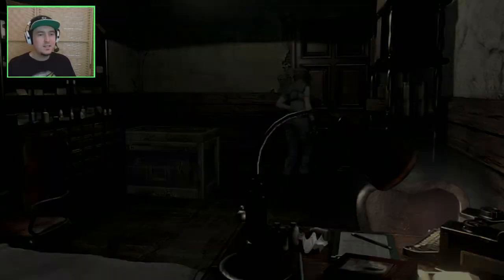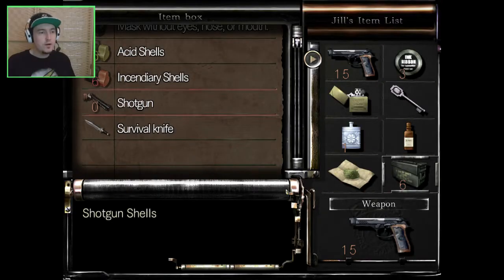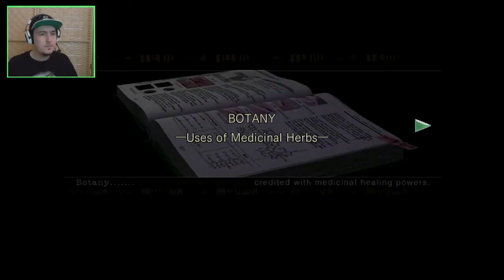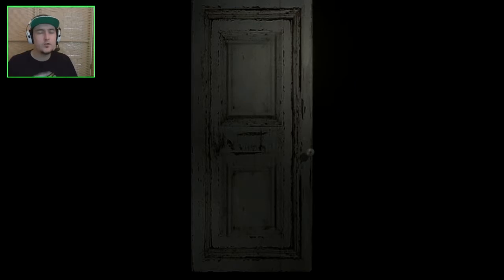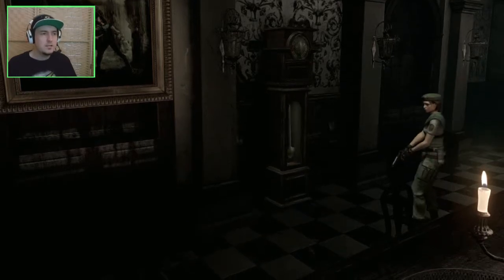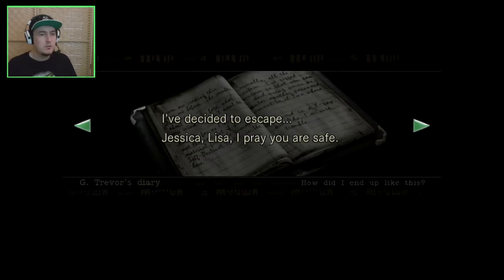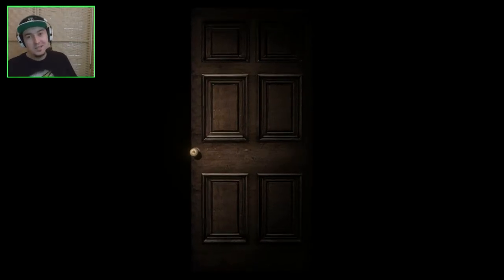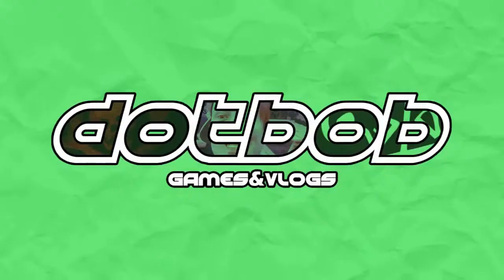Let's Play Resident Evil HD Remaster - Episode 5 - I Found The Grenade Launcher (I'm Nearly Dead)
I haven't played a version of Resident Evil 1 since the first PS1 release.  So many differences...either that or my memory is just bad.

The game that defined the survival-horror genre is back! Check out the remastered HD version of Resident Evil.

Graphics
More detailed graphics that retain the horror.
The environments come alive with detail thanks to resolution upgrades and non-static 3D models.
Post-processing effects like Bloom filters, which were not easy to do at the time of the original release, have been added to make the HD graphics even more realistic.
High-Resolution Environments - We've increased the resolution of the background environments by recreating them with a mix of high-res static images, plus animated 3D models.

Widescreen Support
Widescreen (16:9) is supported, so players can experience a greater sense of immersion.
In widescreen mode, the screen will scroll. The parts of the screen that get cut off on the top and bottom will scroll into view automatically depending on the character's position.
You can switch the display mode during gameplay in real time.

Sound & New Controls
High-Quality Sound - The audio has been remastered to increase the sampling rate, and of course 5.1ch output is also now supported.
New Controls
You can play using the original control scheme or an alternate control scheme that lets you just push the analog stick to move in the direction you want to go.
You can switch the control scheme during gameplay in real time.